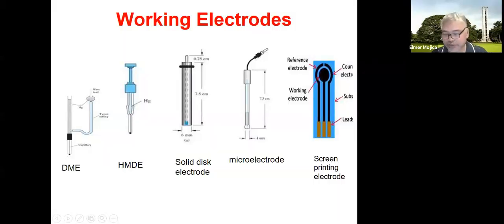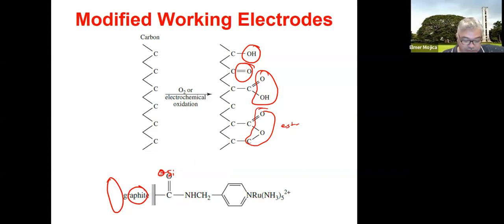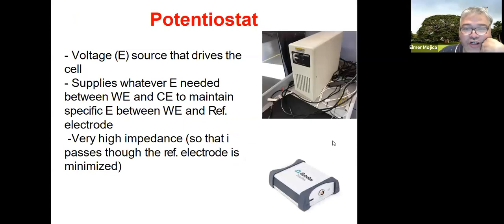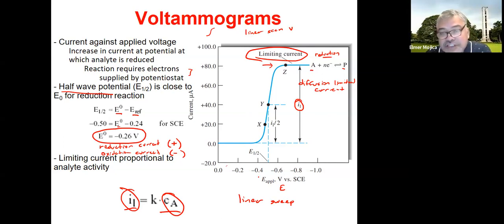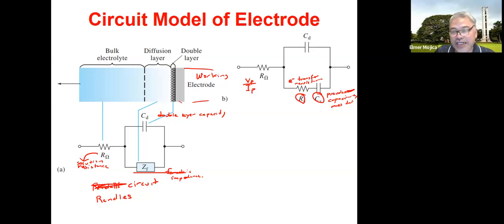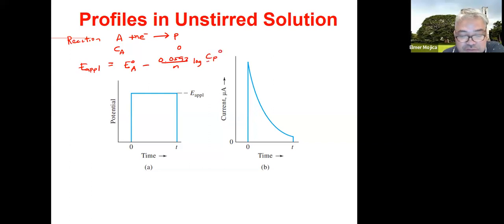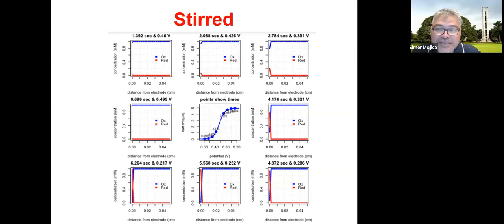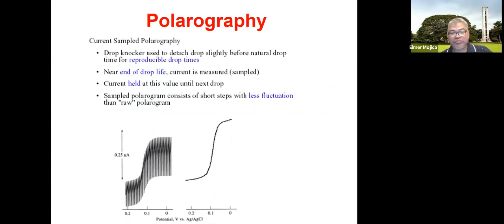CHEM 233 (10/20)